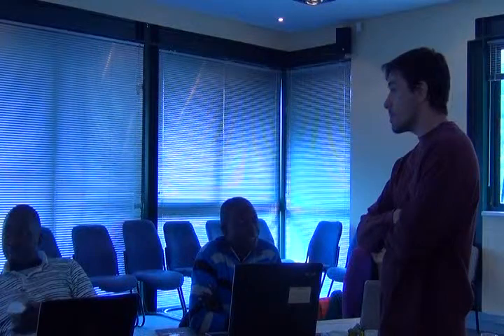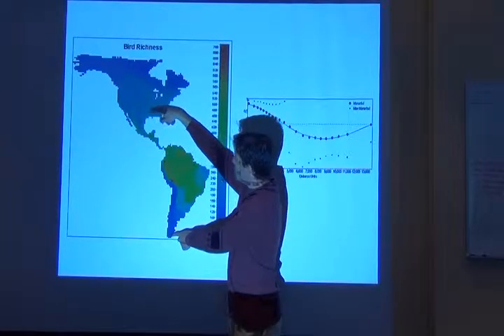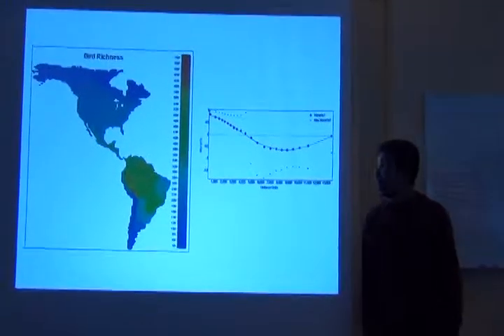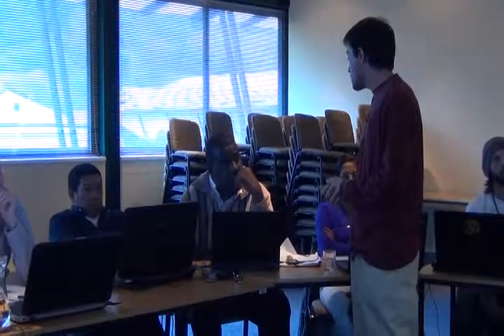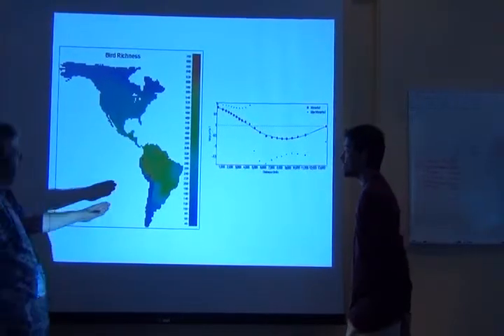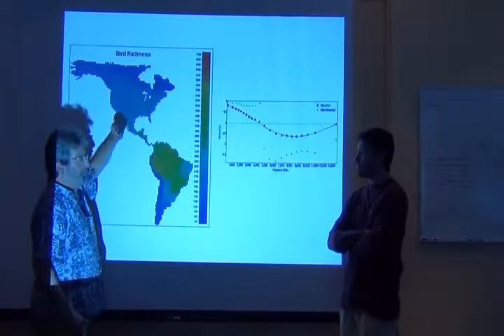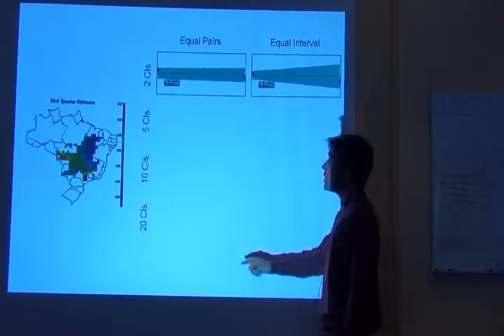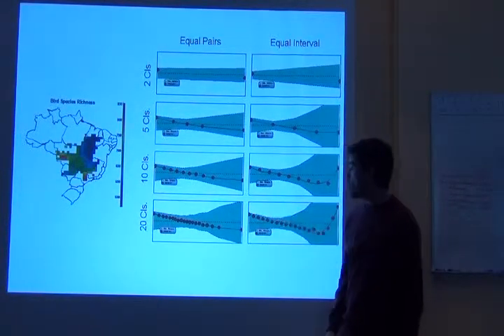BITC / Data Analysis - Thiago 14